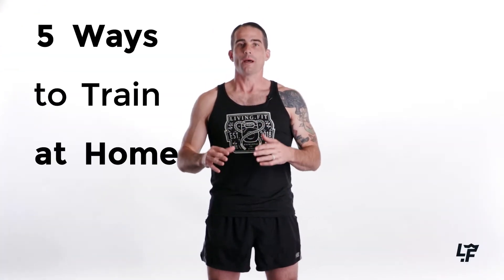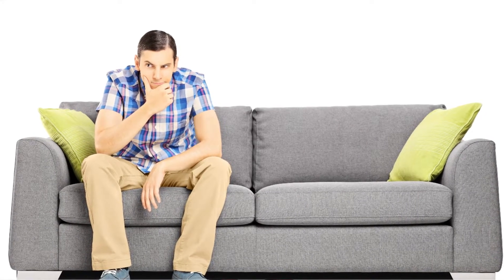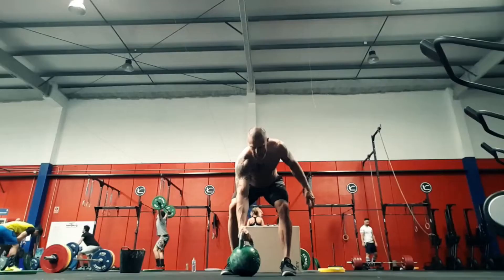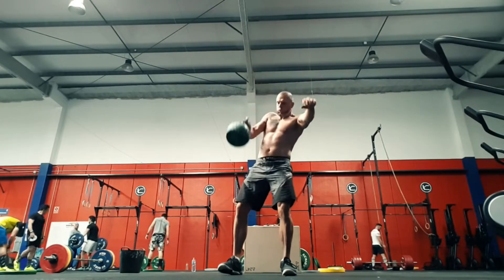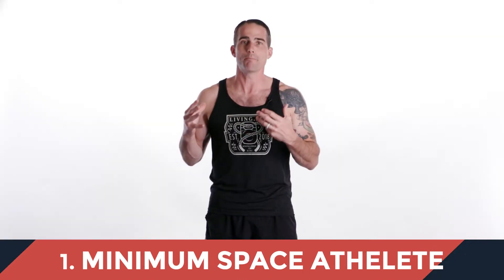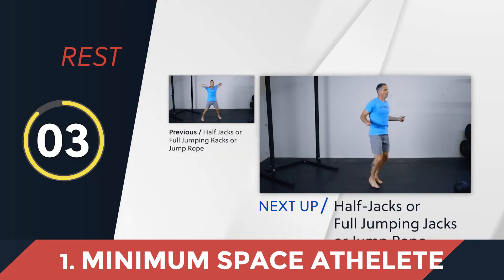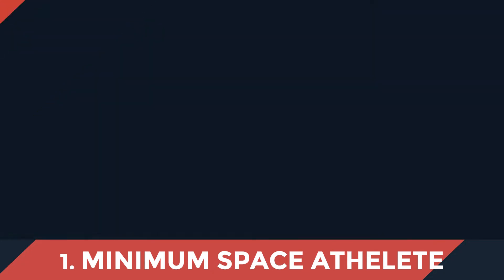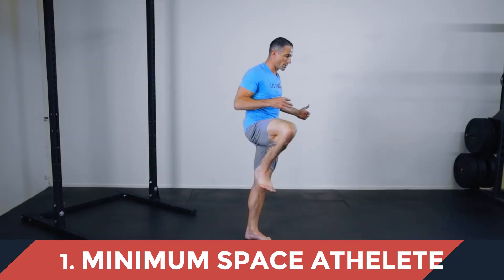LivingFit Presents 5 Ways To Train at Home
Workout at home with a specific program for results!

Link to the full article: 5 Ways to Train at Home